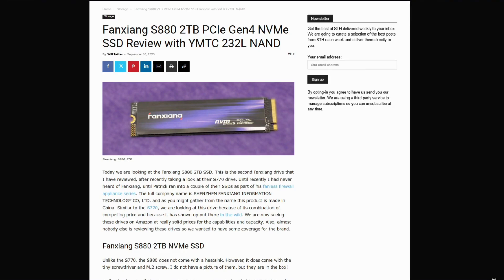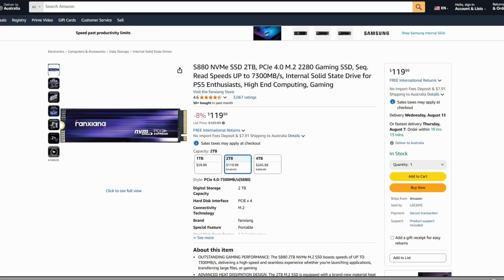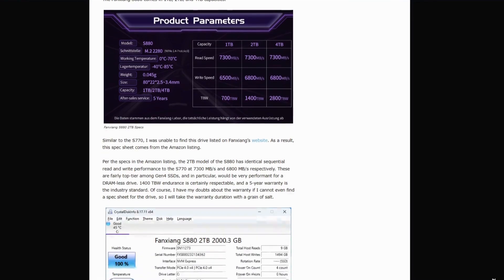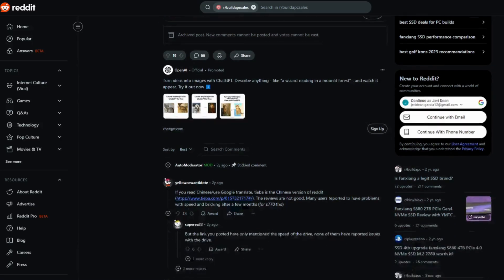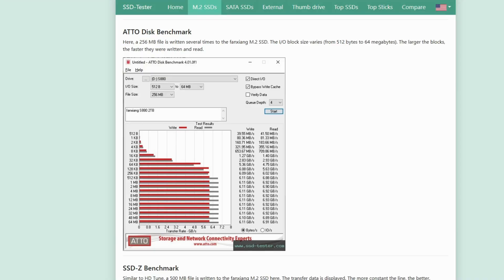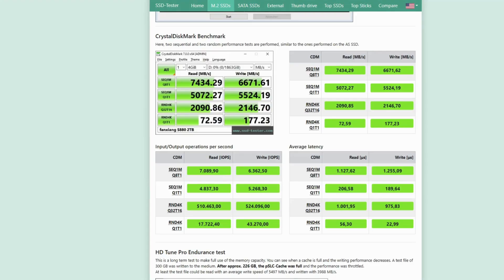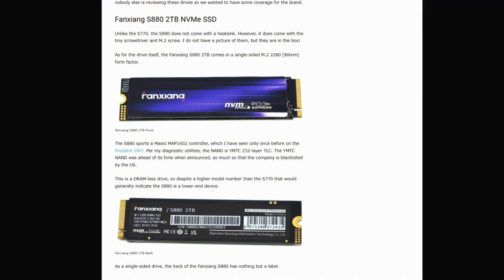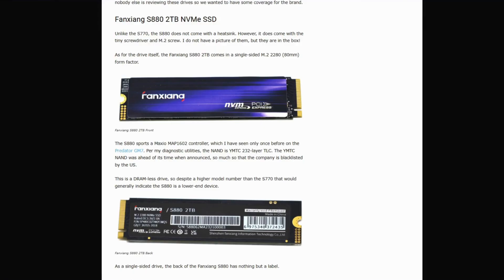Fanxiang S880 2TB SSD Review: Gen 4 Speeds on a Budget? (2026)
Hook:
Think you need to drop big bucks for a 7 GB/s NVMe SSD? Let me show you how the Fanxiang S880 2TB might be cheaper than your snack budget and nearly as fast.

Video Summary:
I put the Fanxiang S880 2TB PCIe 4.0 NVMe SSD through its paces — legit read speeds around 7,300 MB/s, write speeds pushing 6,800 MB/s, all for roughly $119 on most retail sites.
+15
TechPowerUp
+15
SSD Tester
+15
ServeTheHome
+13
FanXiang
+13
FanXiang
+13
ServeTheHome
+1
SSD Tester
+1

But here’s where things get interesting (and messy): it’s completely DRAM‑less, relying on a ~226 GB pseudo‑SLC cache. Once that buffer fills, write speeds plummet, and stability degrades during sustained transfers.
SSD Tester

This review gets into what matters for daily users — not marketing fluff. You’ll get real insight into who this drive serves: value‑hungry gamers installing a massive Steam library, anyone needing tons of fast read space for under $120, or PS5 users overflowing their SSD queues. I also break down the risks: inconsistent writes, sketchy firmware support, and mixed reliability feedback from Reddit threads and tech forums. One user even ditched a Samsung 980 Pro for this drive — others warned it’s “Kingston NV2 territory” for sustained workloads.

Key takeaways:

UNBELIEVABLE read bandwidth for the price

SUB‑$0.06/GB storage density

CHAOTIC write consistency once pSLC is full

LIMITED warranty and endurance (around 1,400 TBW) with sketchy post‑sale support

THERMALS handled okay, but it's totally without a heatsink — yeah, just a thin pad — so don’t expect miracles under heavy load

Why this review matters:
If you’re wrestling with SSD choices and want maximum capacity without the wallet burn, this might tempt you. But if you need consistent performance, encryption support, or long‑term reliability for professional work, it’s smarter to skip this drive this round.

Call‑to‑Action:
I break down tech trends, SSD myths, and review under‑the‑radar hardware every week. Still debating your upgrade? And more importantly—I want to know: have you tried the Fanxiang S880? Great experience, bad, or just wildly inconsistent? Drop a comment—real user stories matter more than specs.

🛠️ Tools List

Fanxiang S880 2TB NVMe SSD ‎